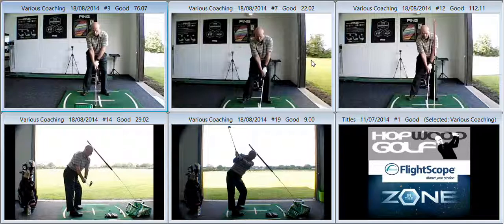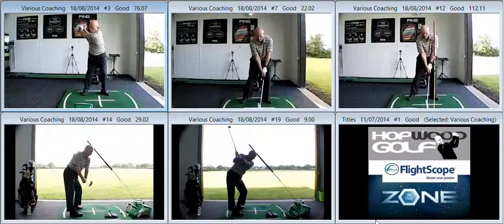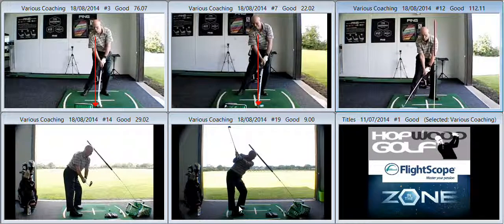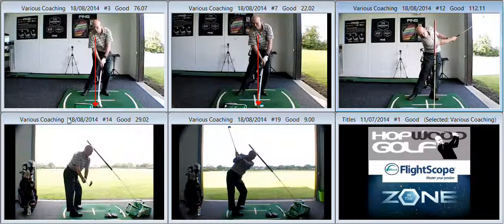Steve Barker 19th Aug 2014